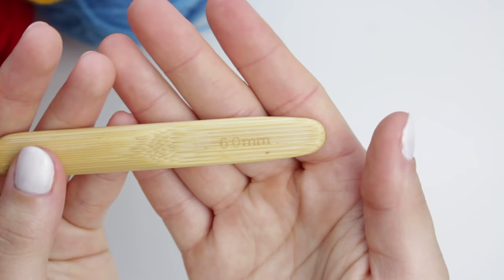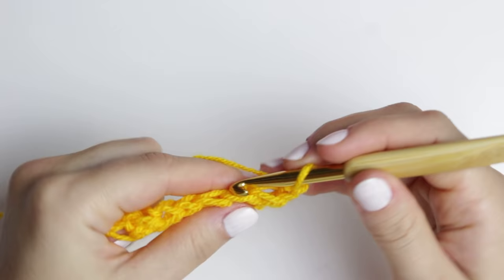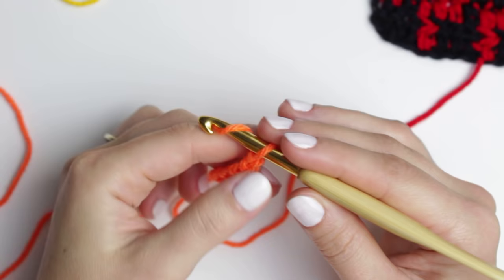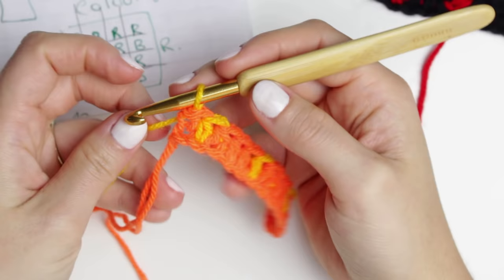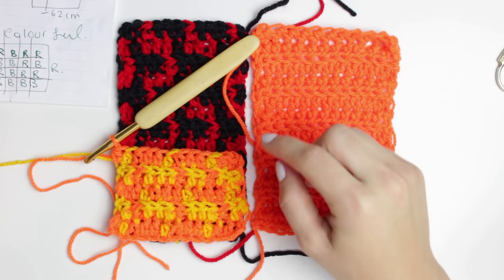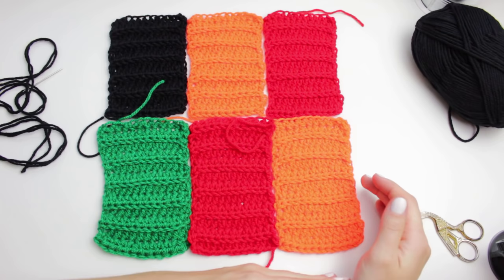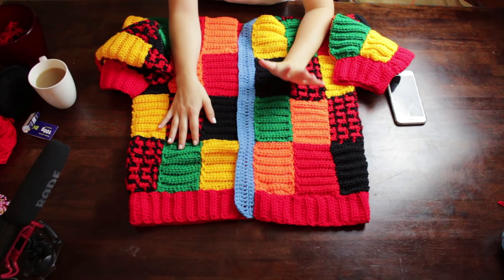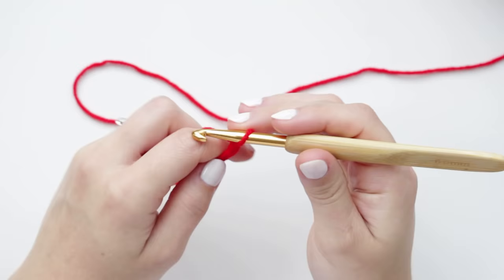How to make Harry Styles' viral JW Anderson cardigan at home | Crochet Cardigan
Hello my loves! 😍 Today I am going to show you how to crochet the viral Harry Styles' JW Anderson cardigan, you guys will notice that I am very happy in this video! This cardigan makes you want to dance 🤣🤣

🧶🧵Things you will need:
Yarns - Changed to Bravissimo 50 as the original yarn used is now out of order!
I have used the colours - you will need around 850g in total:
6 mm hook
Small pair of scissors
Measuring tape
Pins
Black buttons